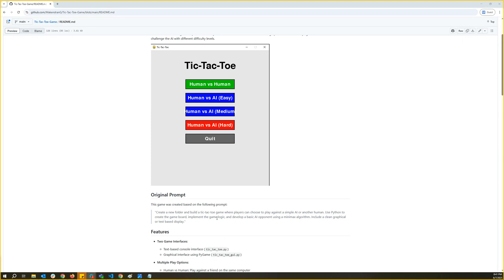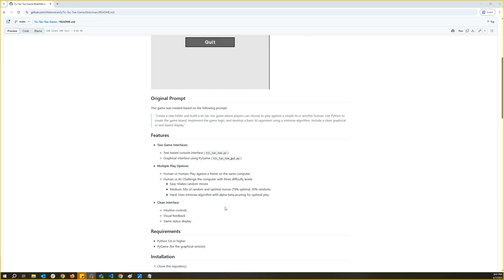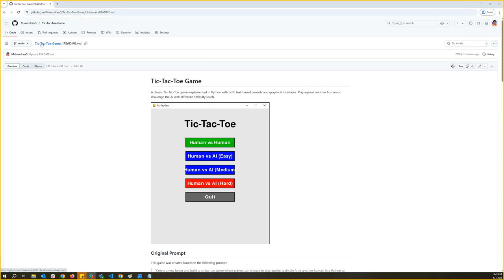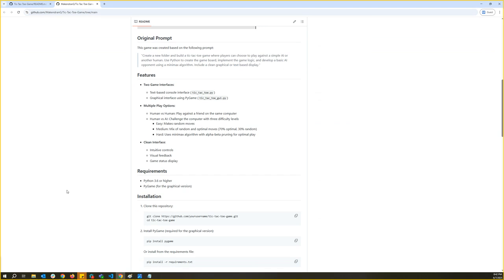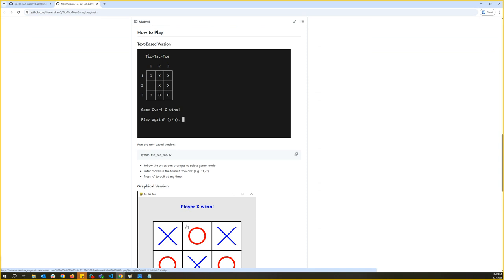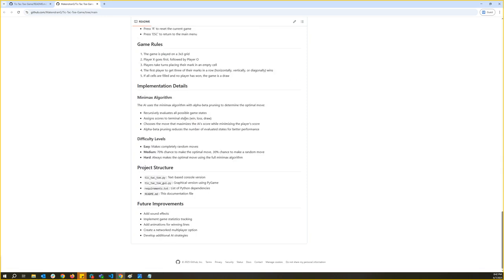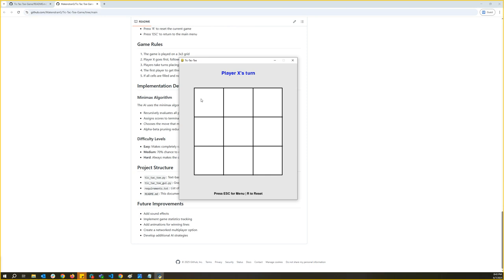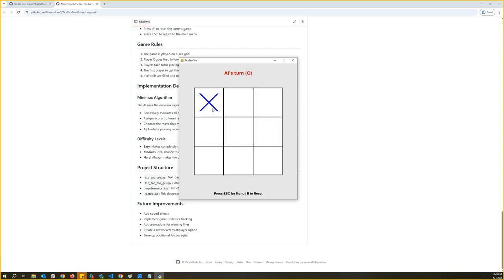Build a Smart Tic-Tac-Toe Game with Python & AI | Amazon Q CLI Game Challenge 2025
🧠🎮 In this video, I’ll show you how I built a smart Tic-Tac-Toe game using Amazon Q CLI, the powerful AI coding assistant by AWS!

This game was created as part of the "Build Games with Amazon Q CLI" campaign (May 20 – June 20, 2025). I used prompts to build the entire logic with Python — including an AI opponent powered by the Minimax algorithm and a text + PyGame interface.

🔍 What you’ll learn:
* How to use Amazon Q CLI to build Python games
* Basics of the minimax algorithm for game AI
* Integrating PyGame for UI
* Tips for beginner game developers